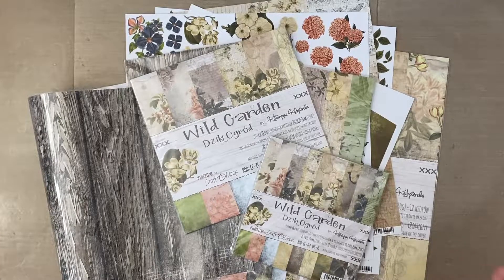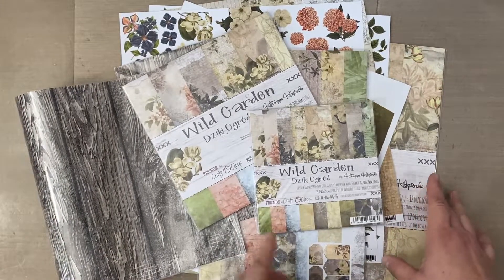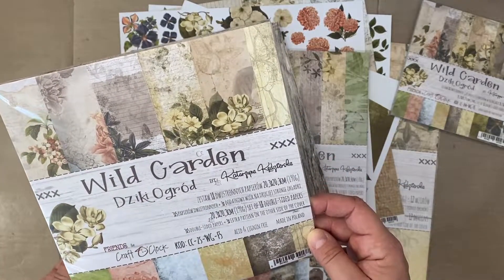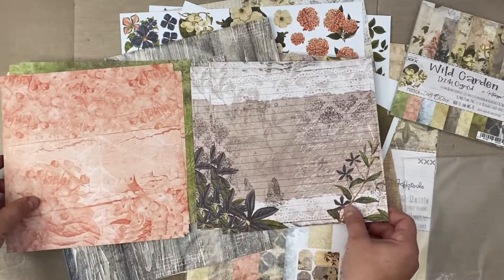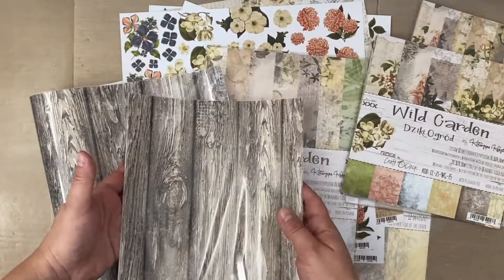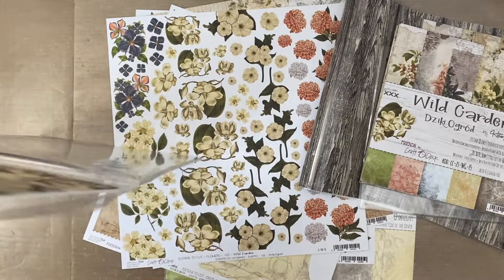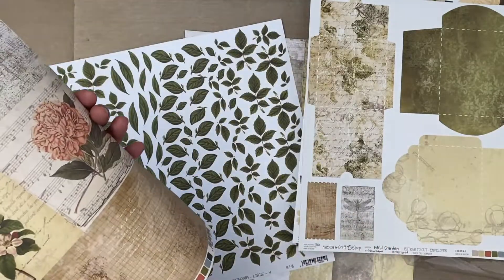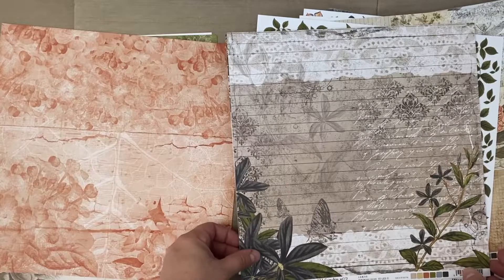November 2020 GIVEAWAY! | Sandpaper Road